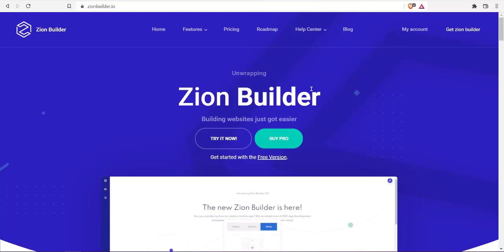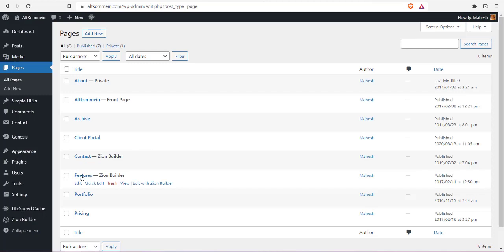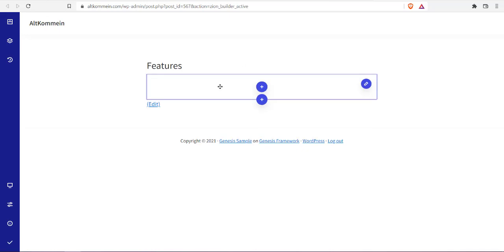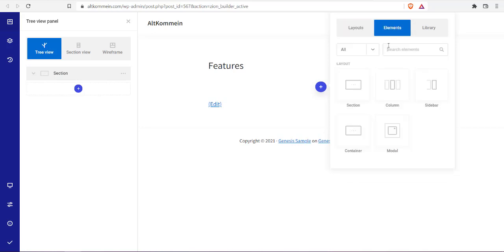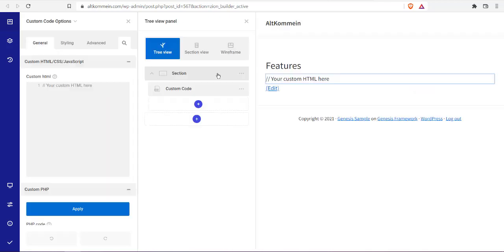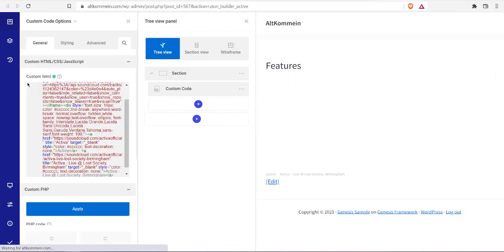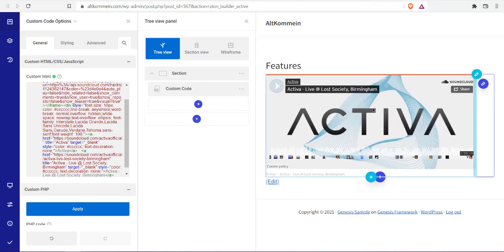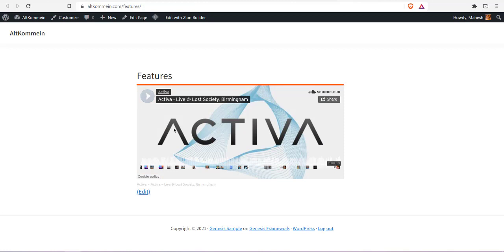Zion Builder - How to Embed Soundcloud Player in WordPress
Learn How to Embed Soundcloud Player in WordPress using Zion Builder.